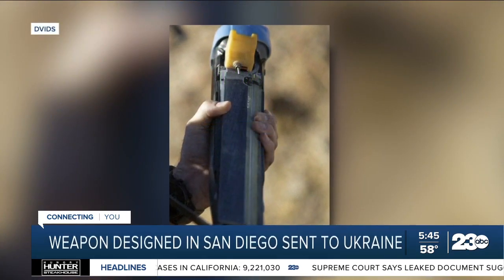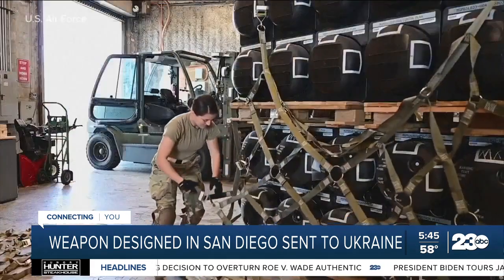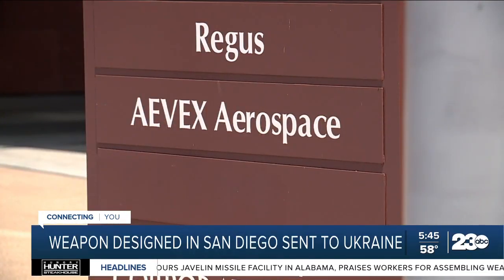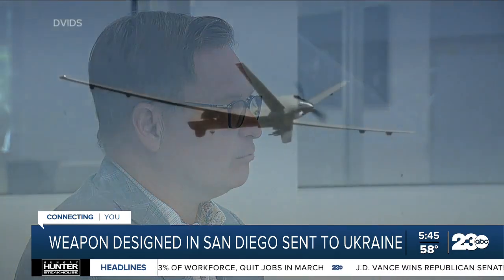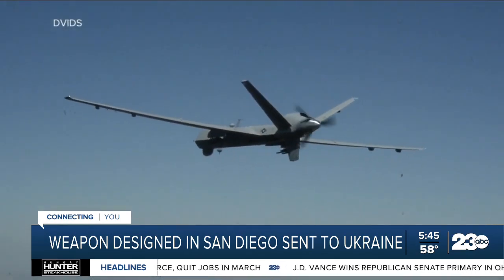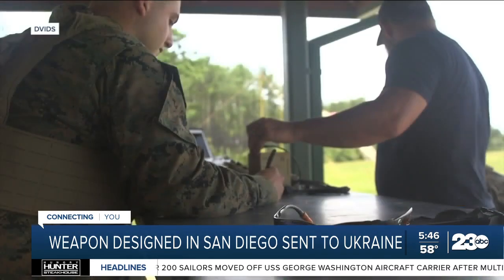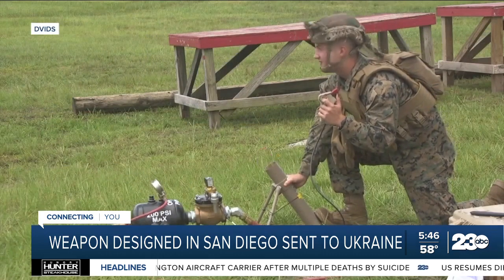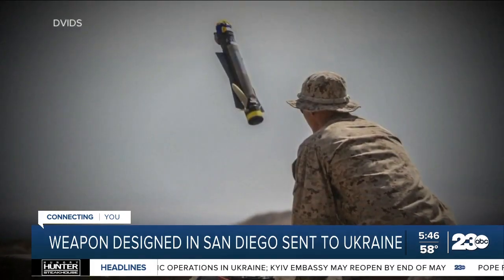Secretive attack drone designed in San Diego headed to Ukraine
The pentagon is sending a secretive new weapon to Ukraine to help fight against Russia and it was developed right here in California. It's a type of kamikaze attack drone and it was designed in San Diego.